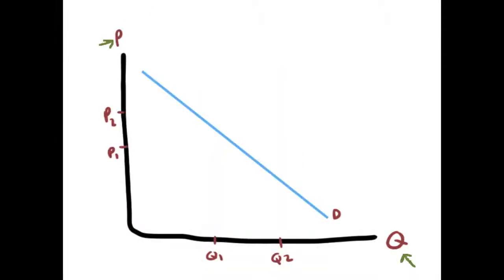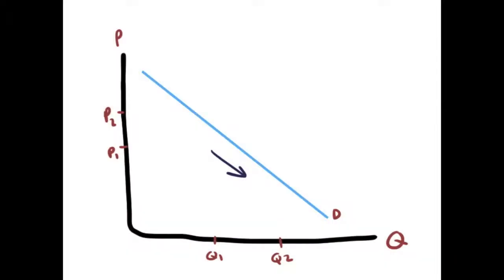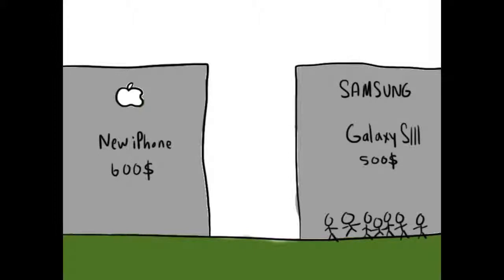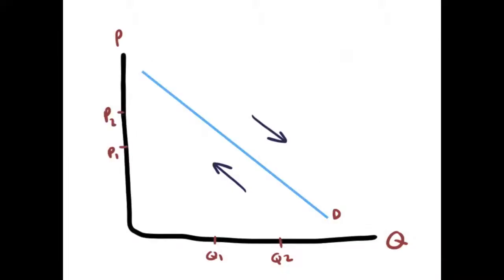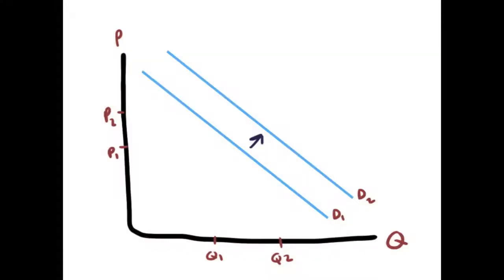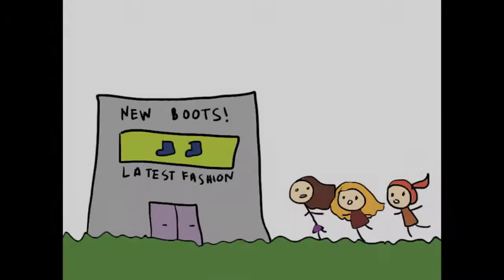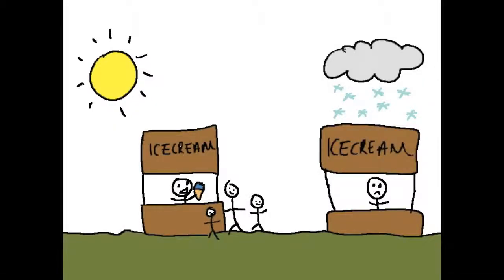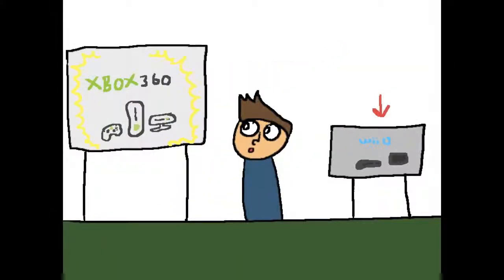What is Demand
by Naz